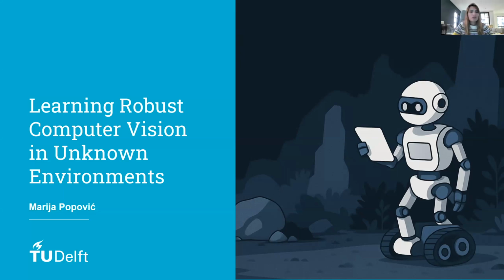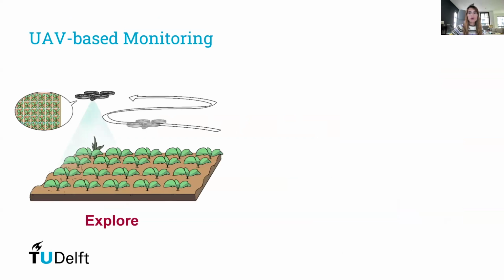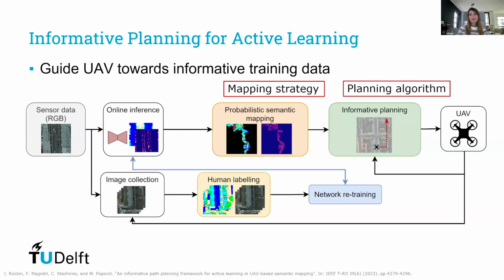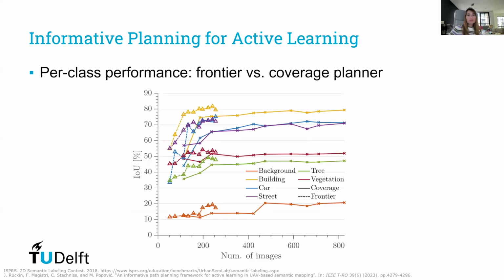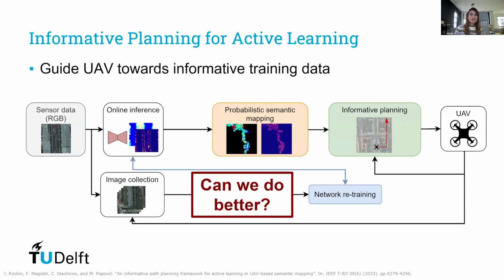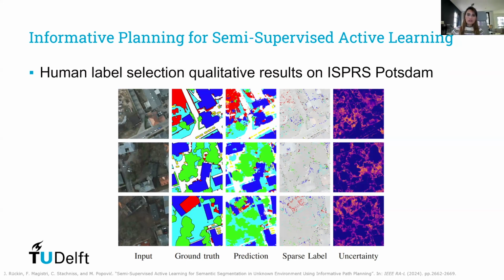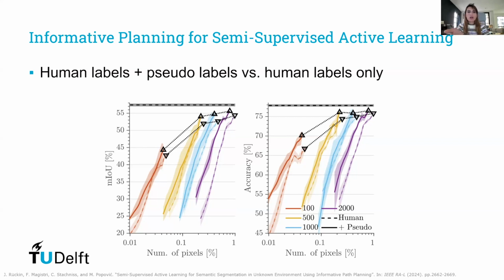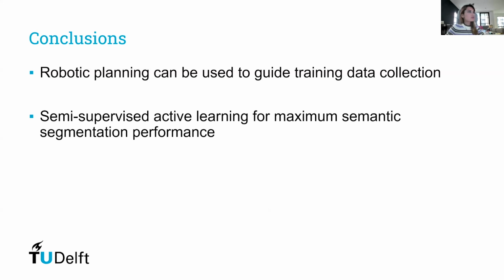Keynote Talk 2: Learning Robust Computer Vision in Unknown Environments Marija Popović